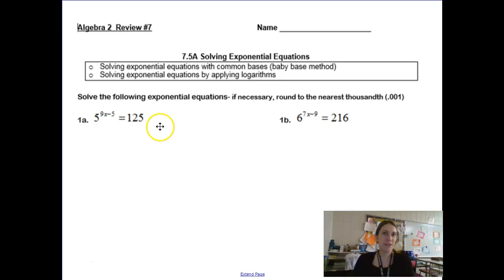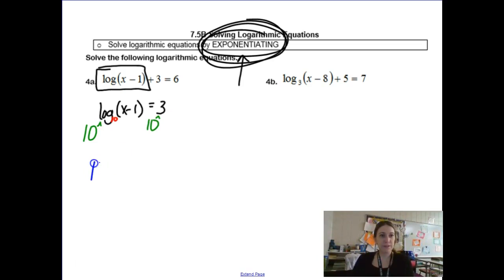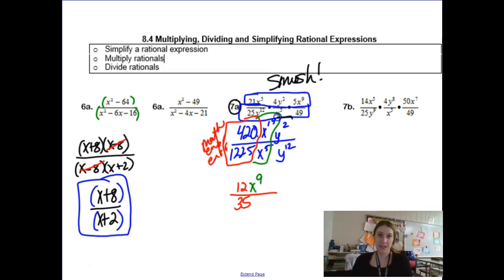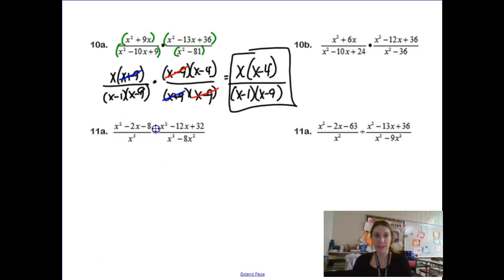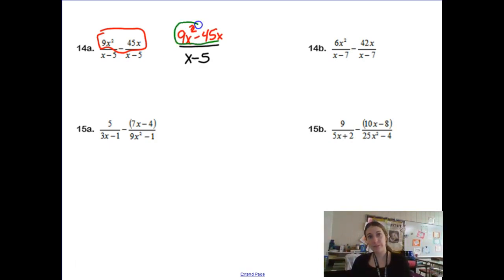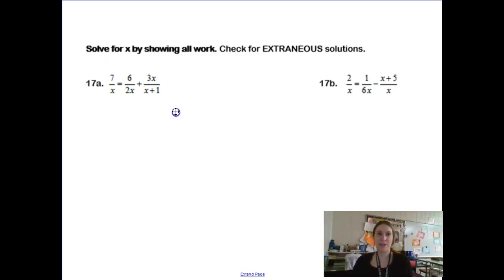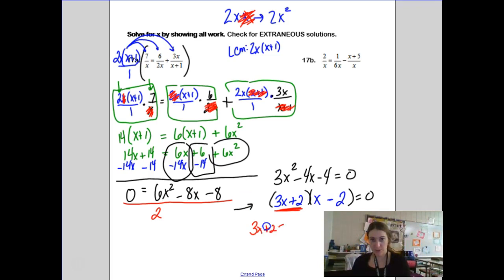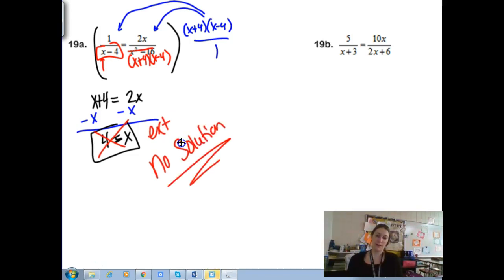Algebra 2 Review #7 2018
Review for Alg 2 Summative #7 Spring 2018